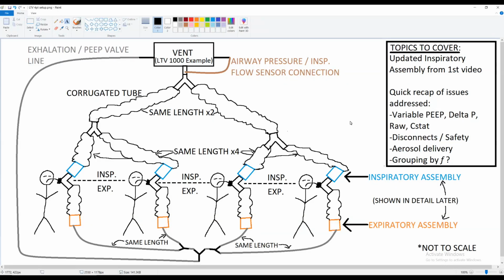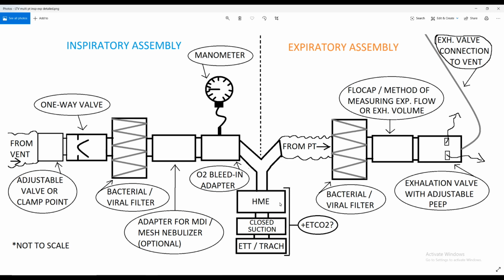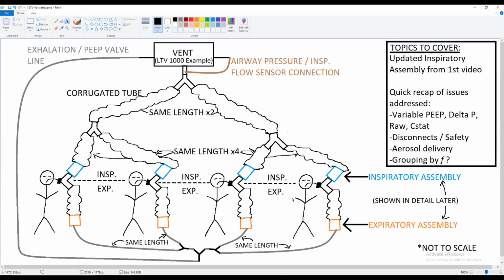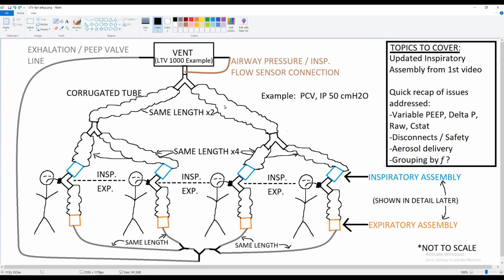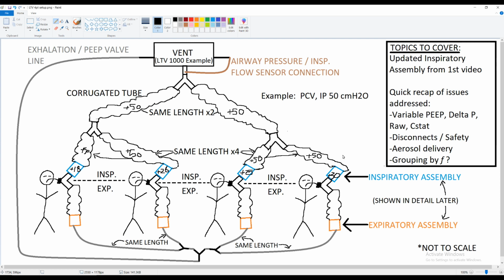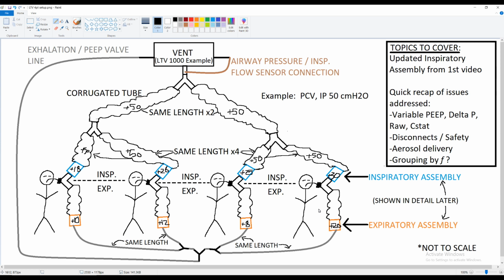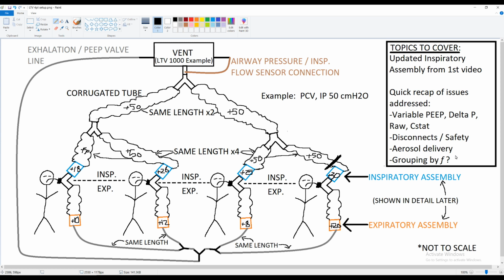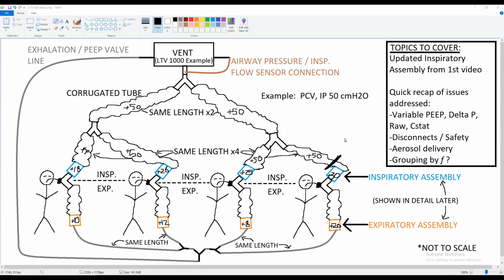An RT's take on multiple patients / 1 ventilator (part 2) - POSSIBLE?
If you just want diagrams and no talking, here are your skip points:  00:05, 02:18, 14:56.
4 patient setup shown, 2 would be better.

More issues addressed:
-Variable Cstat/Raw
-Variable Delta P
-Variable PEEP
-ETCO2

Again, a huge thank you to everyone who is sharing their ideas (whether they think this idea is possible or not)... it all adds to the conversation and gets people thinking.